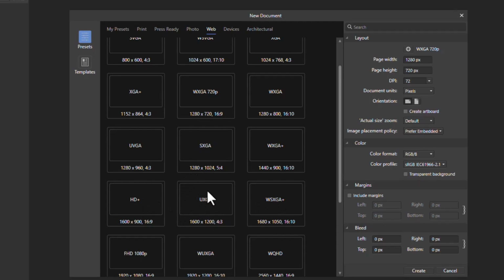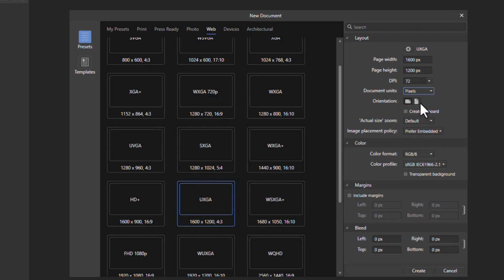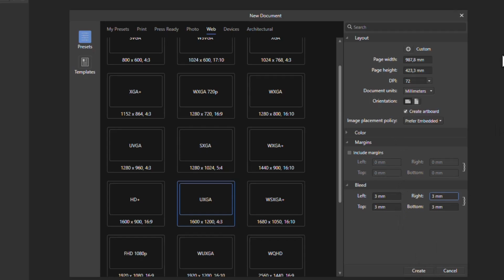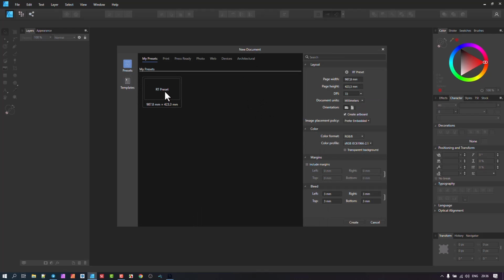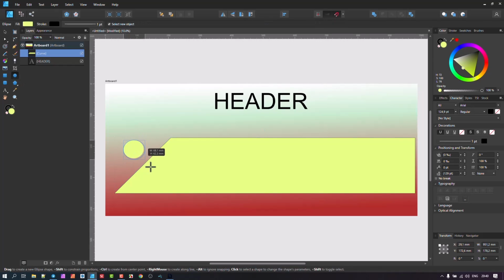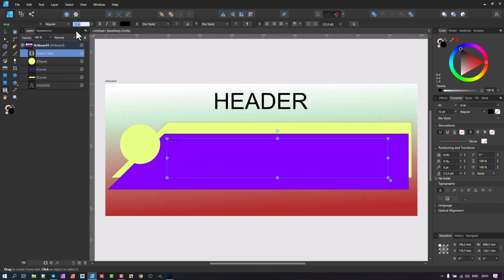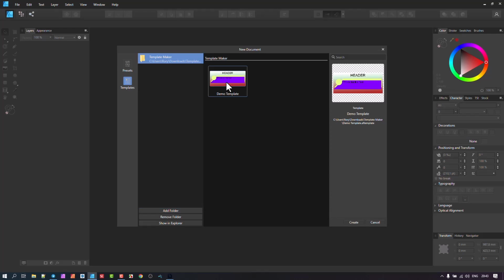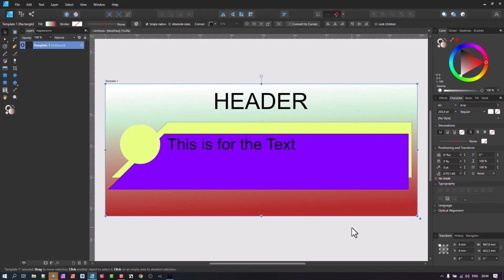Templates and Presets to speed up workflow - Affinity Designer